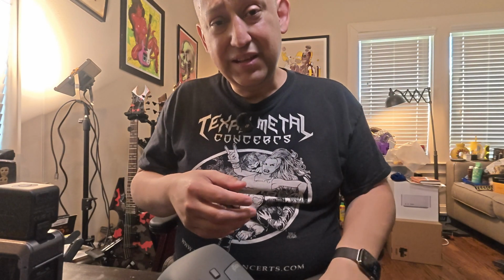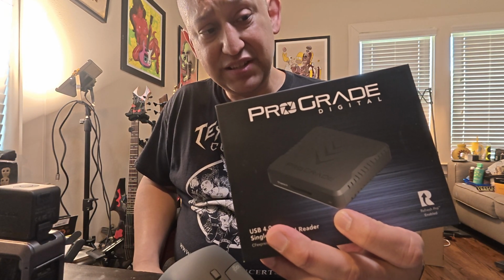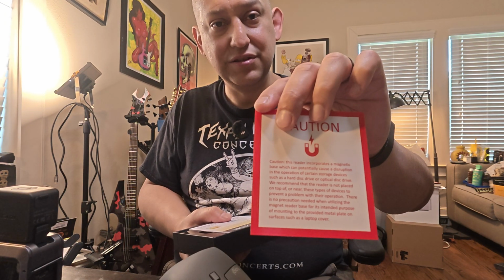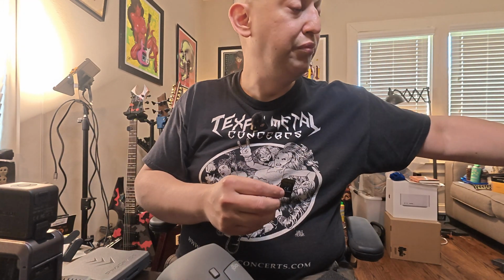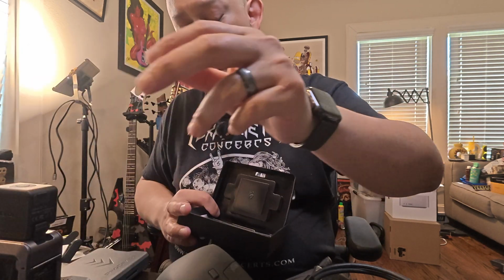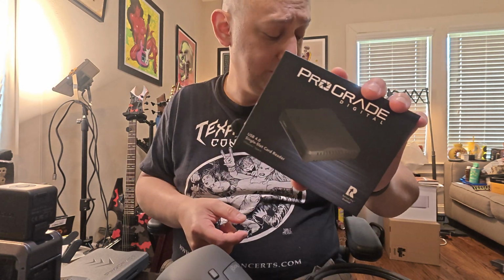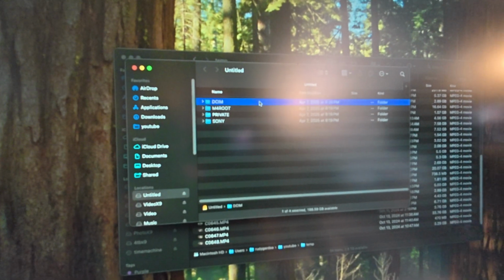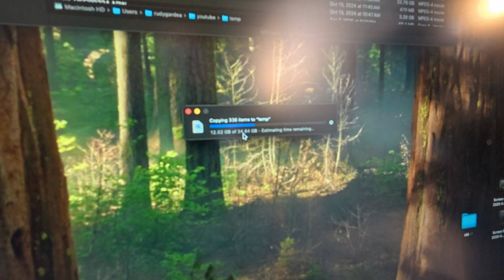ProGrade Digital CFexpress Type A Single Slot Memory Card Reader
It cuts transfer time down significantly.